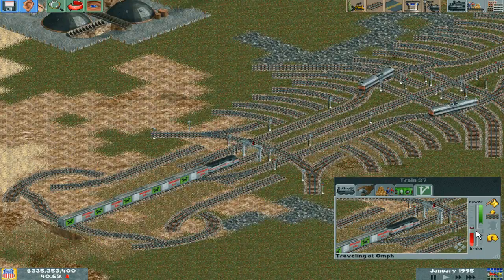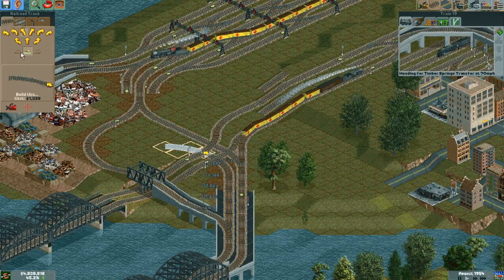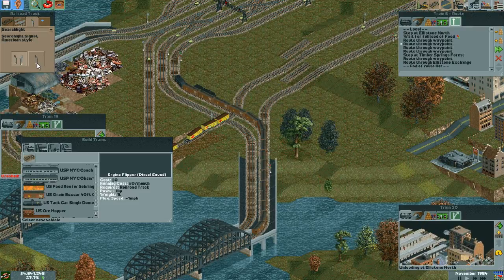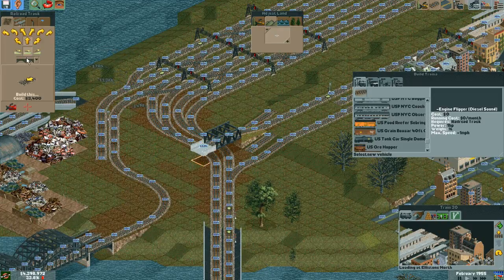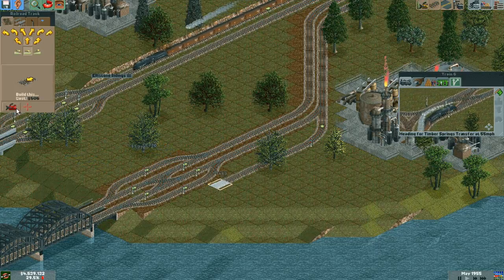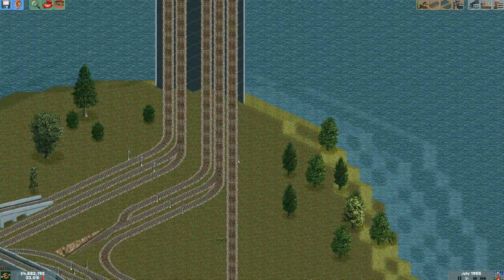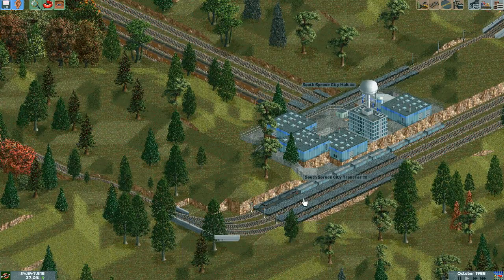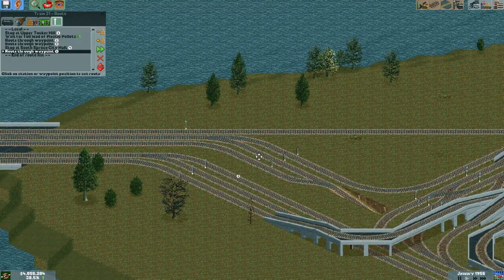Trainman Plays Chris Sawyer's Locomotion (Ep. 266: The Diamond of Death)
This is an episode of thinking while signals don't play nice.